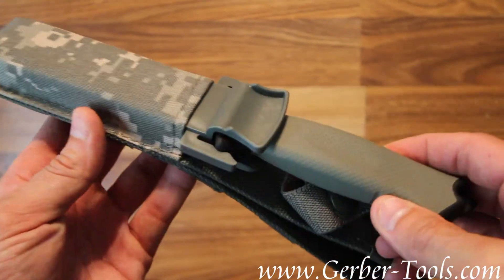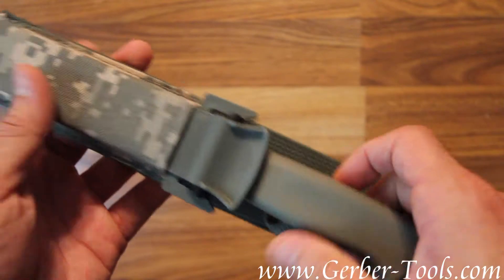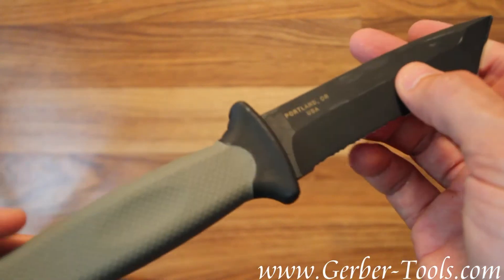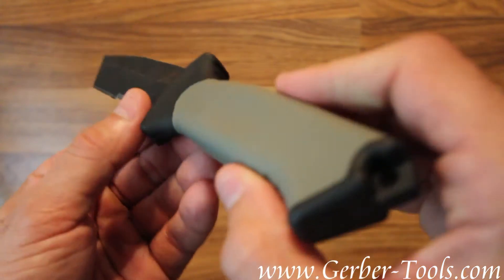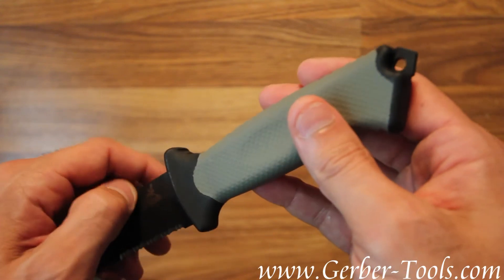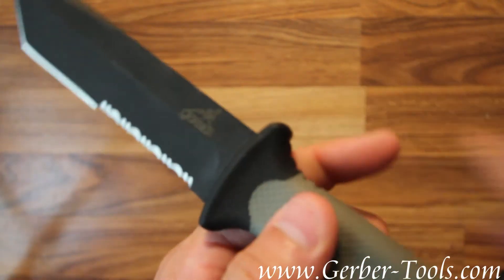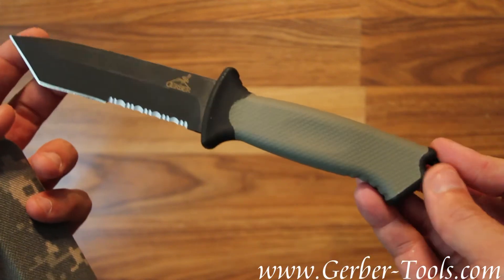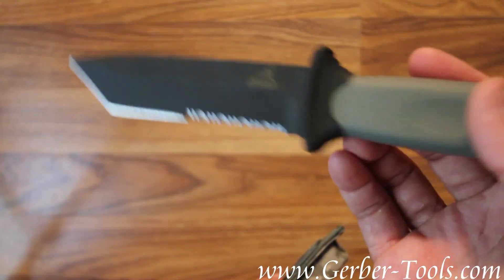Gerber Prodigy Tanto Knife 31-000558 Video Demo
Wherever life takes you, the Gerber Prodigy Serrated Tanto model 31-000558 has the built-to-last design to be there with you. The partially serrated, full tang tanto blade meets a vast array of cutting challenges. The ergonomically designed handle is constructed of FG504 Tac Hide for a sure grip in all conditions. The made in the USA Prodigy Serrated Tanto meets specifications set by the U.S. Army, so you know it is high quality.